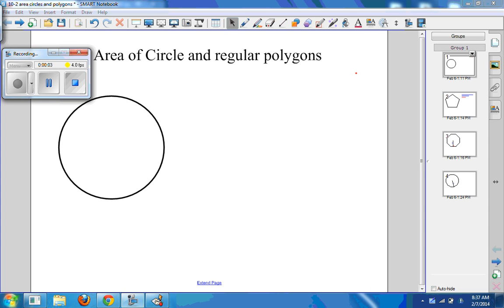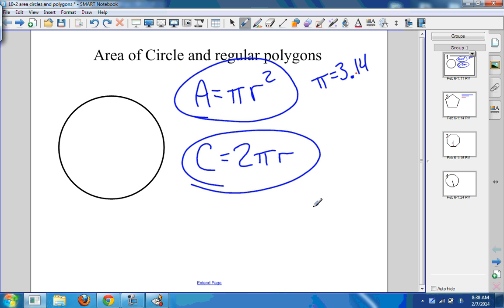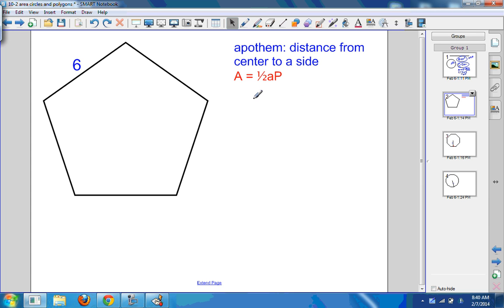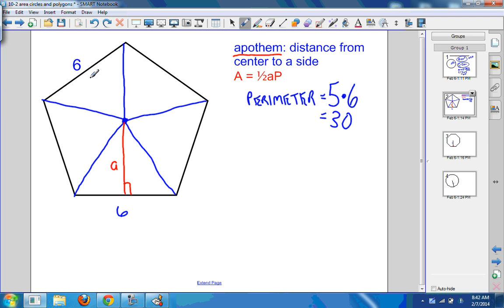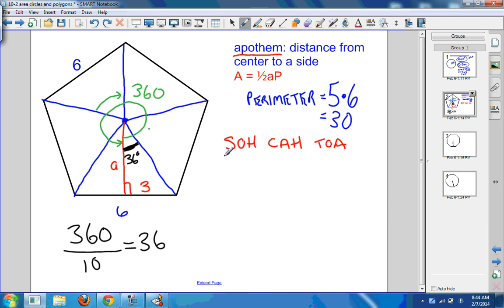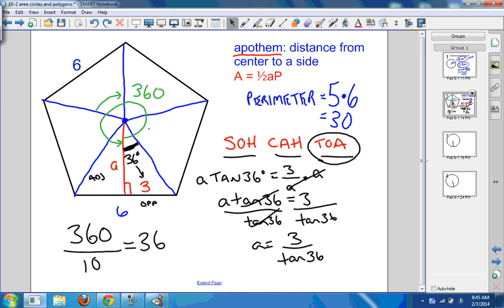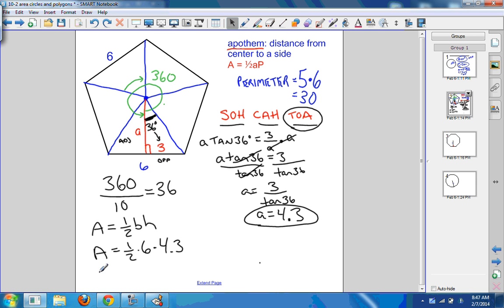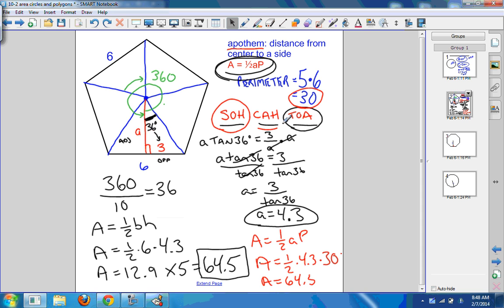10 2 area of circles and polys GEO